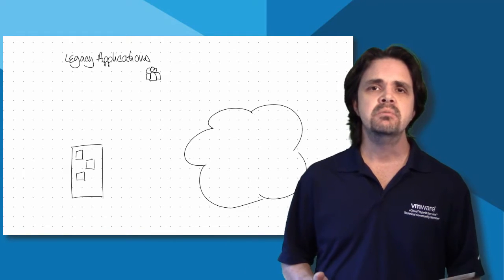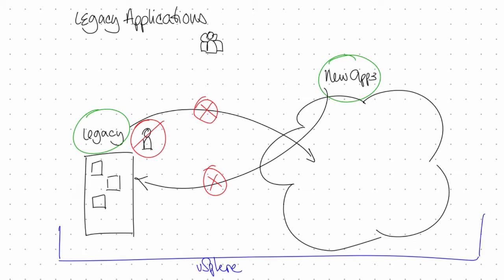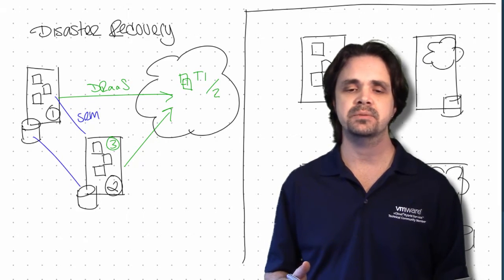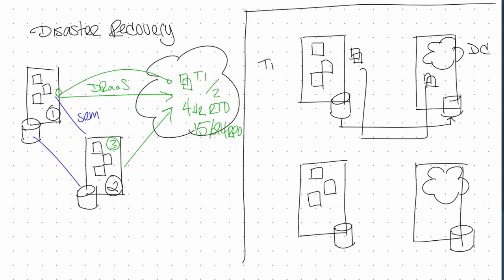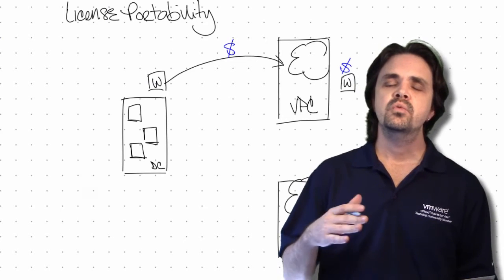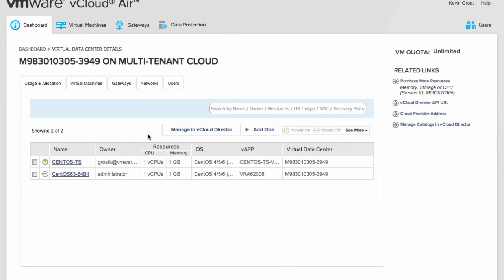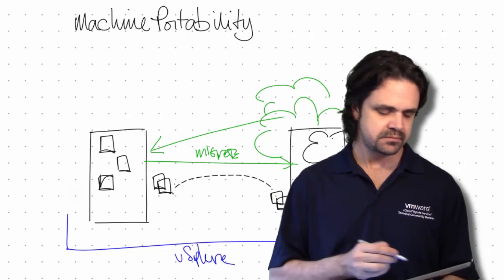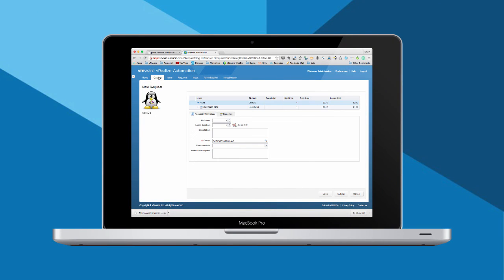VMware vCloud Air Whiteboard and Demo - Use Case and Integrations